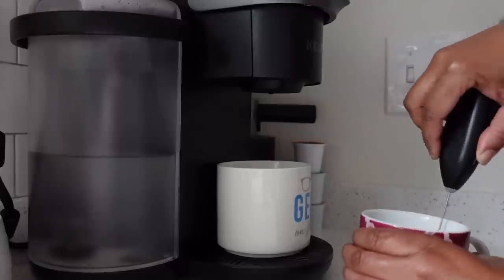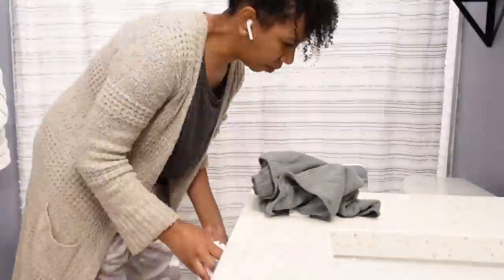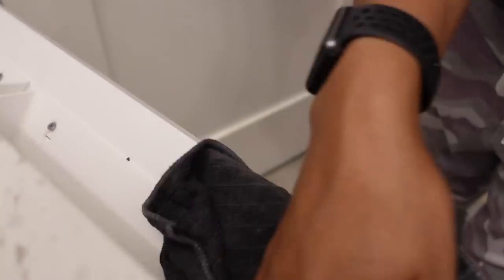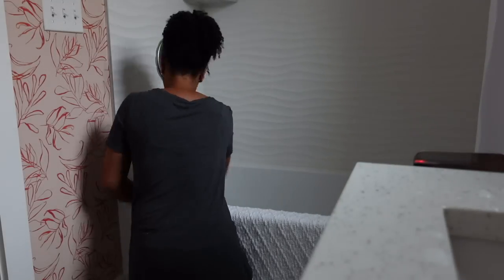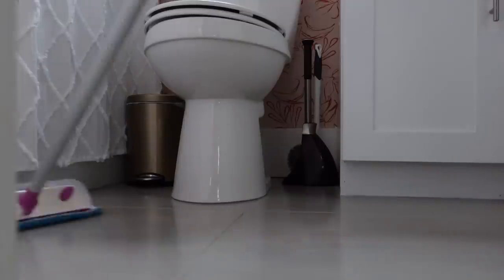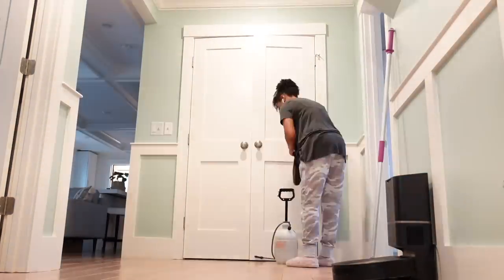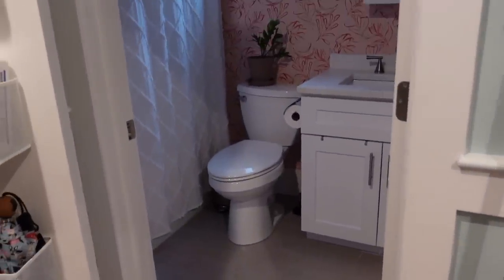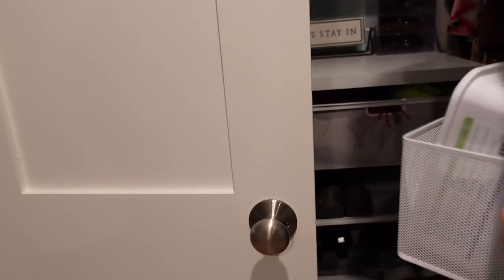Chill Cleaning & Front Hall Closet Spruce Up | Vlogtober #5